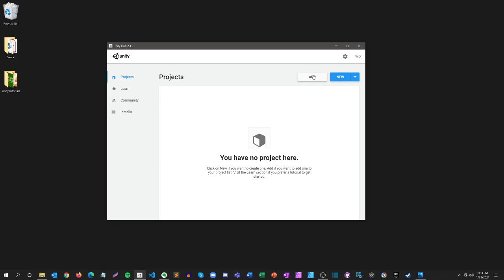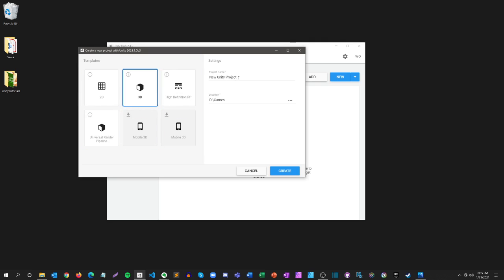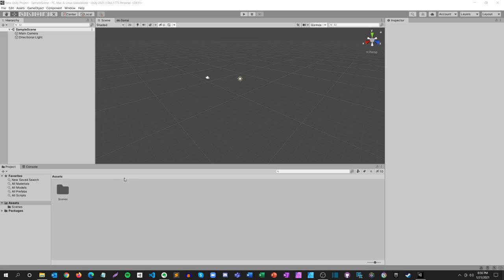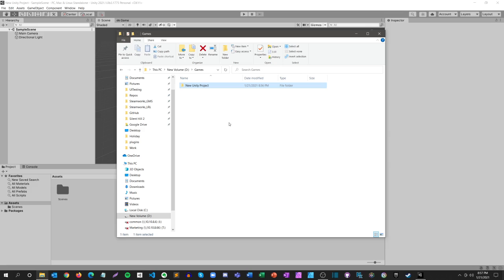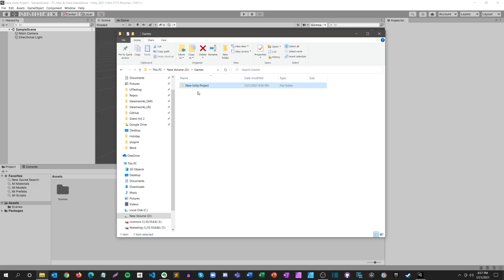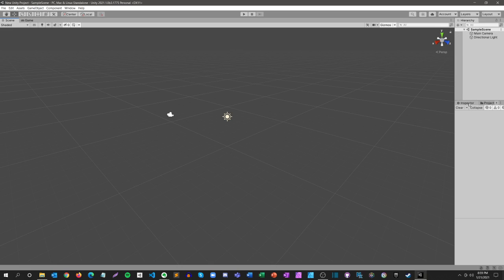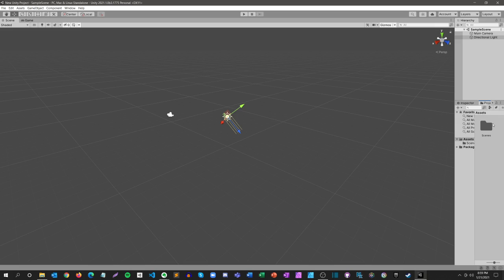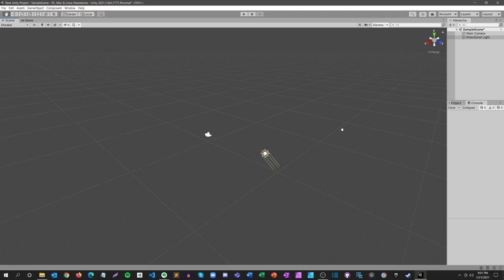Become a Unity Game Developer 2021 - Understanding the Development Environment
Welcome to the secondin this series of tutorials on how to become a game developer with the power of Unity 3D in 2021!